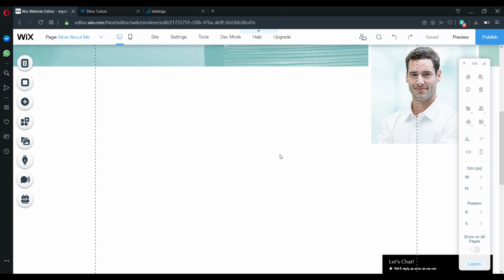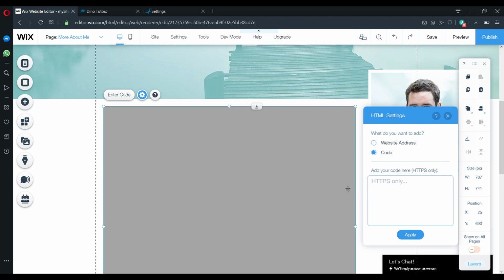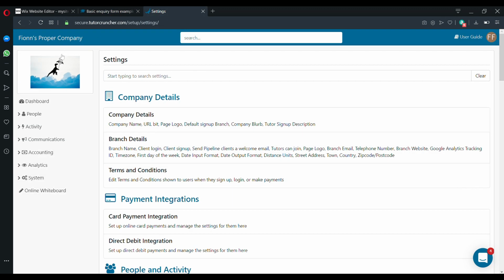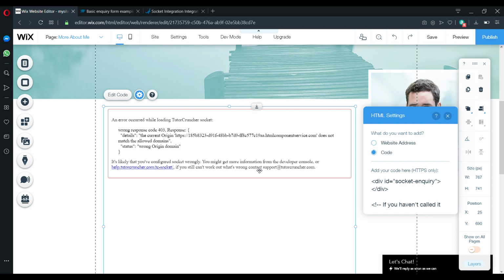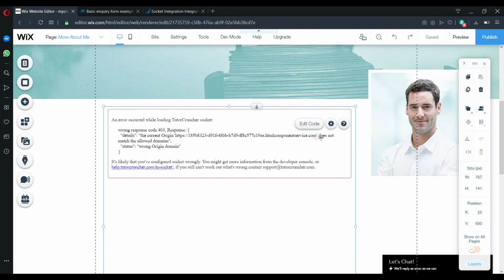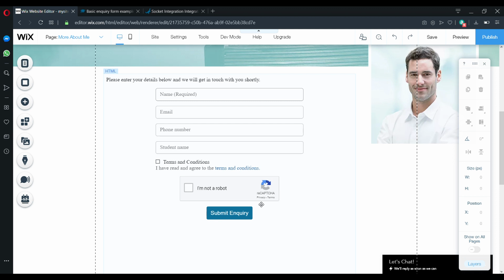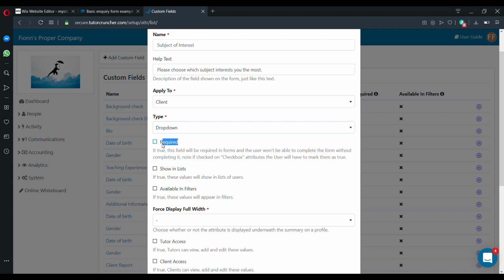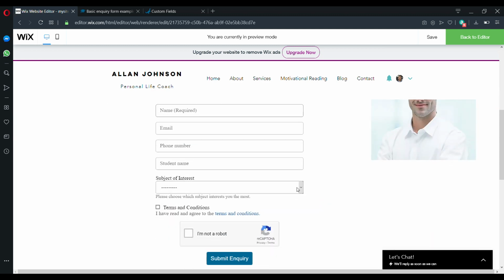How to setup the TutorCruncher Socket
A tutorial on how to set up TutorCruncher's Socket Integration to start getting client inquiries through your website.

In this tutorial we use Wix as an example but any web building tool can be used with our socket integrations. The process for integrating our tutor listing and appointment booking socket plugins is very similar, the finer points of difference will be covered in a future video. We hope you find this helpful and do get in touch with any thoughts or further questions.